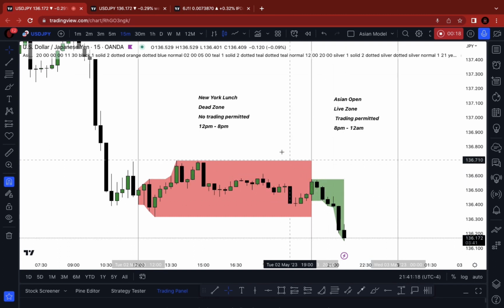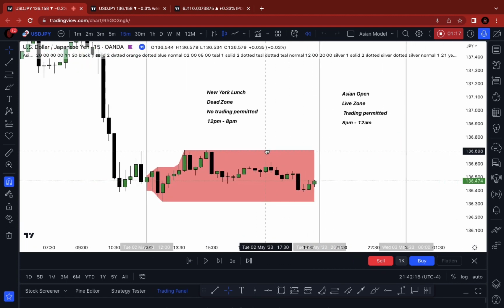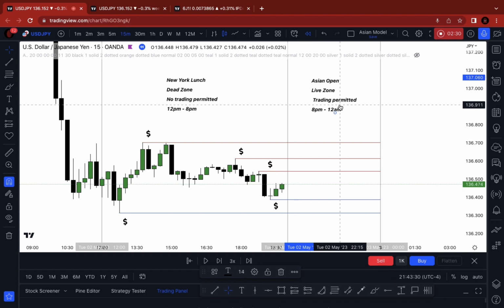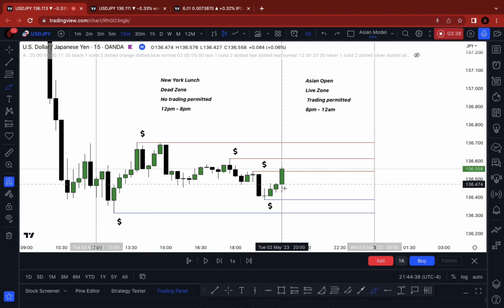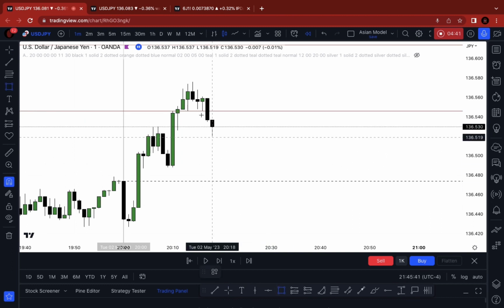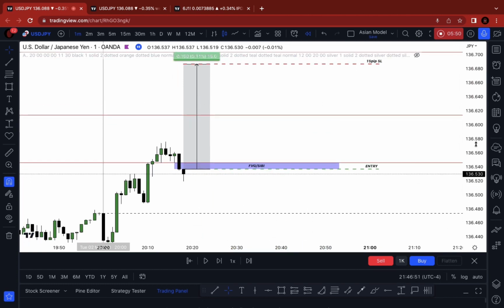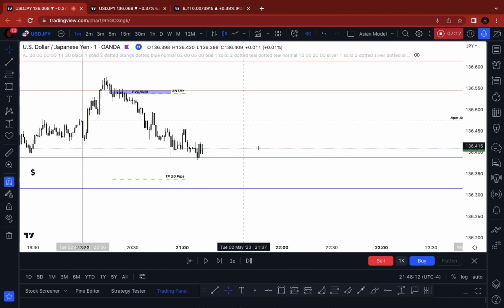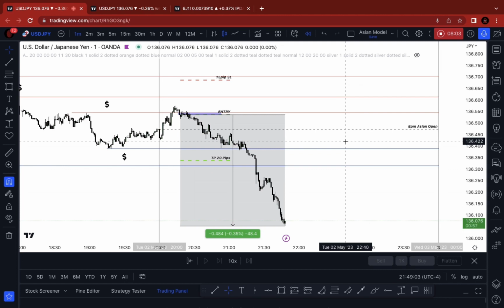Asian Session Library Ep.4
Another successful model. This concept was inspired by @InnerCircleTrader 20 pips per day video.